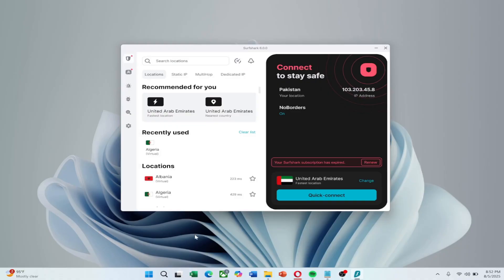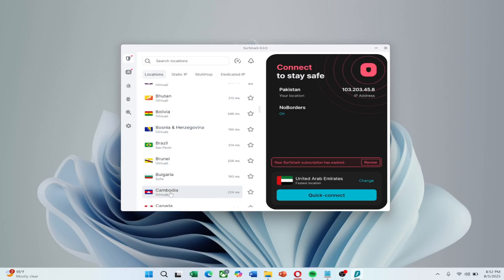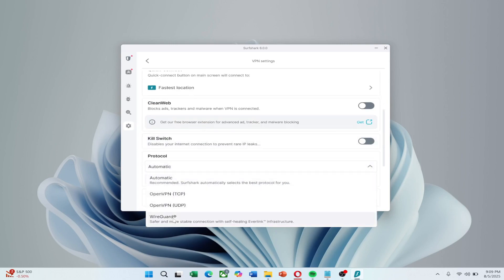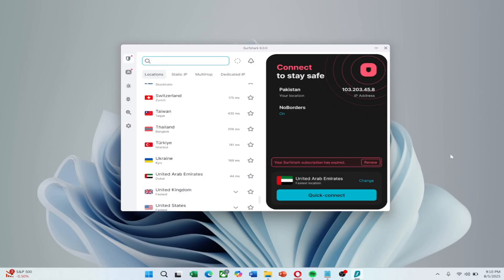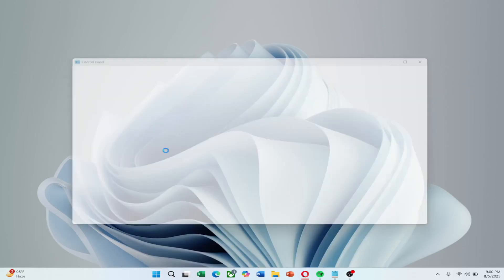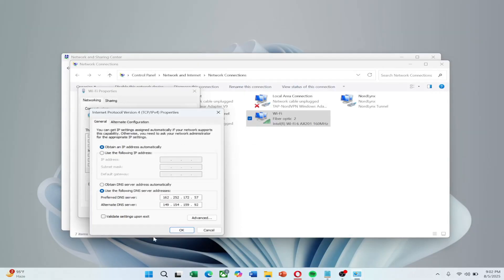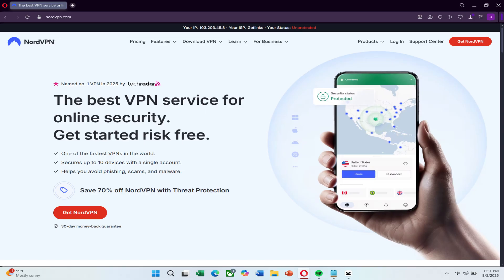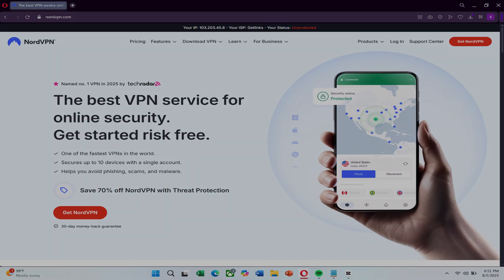Surfshark Not Working on Windows 10 or 11 (Quick Solution) ✅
Is Surfshark VPN not connecting on your Windows PC? Follow these fast fixes to get it working again! This guide covers how to troubleshoot Surfshark on Windows 10 & 11, including restarting the app, checking firewall settings, updating network drivers, and reinstalling the VPN. Get back to secure browsing in minutes with these proven 2026 solutions!